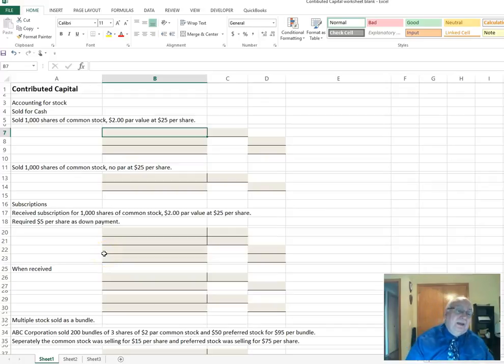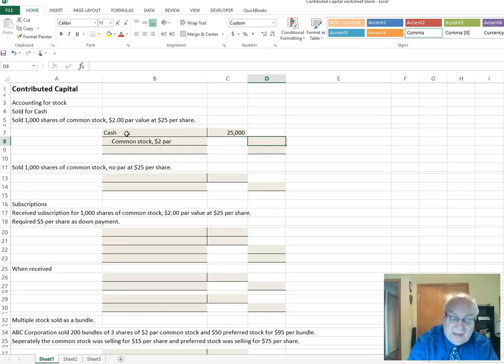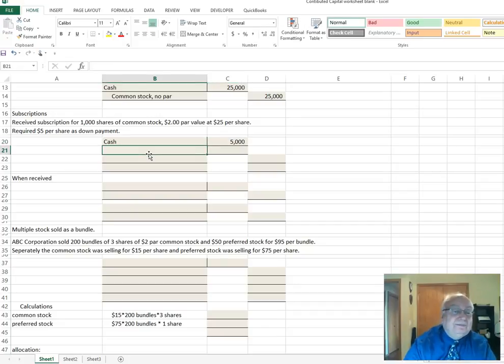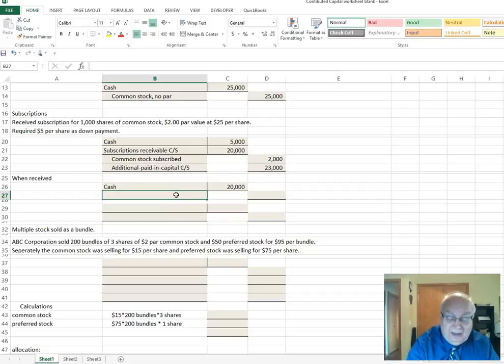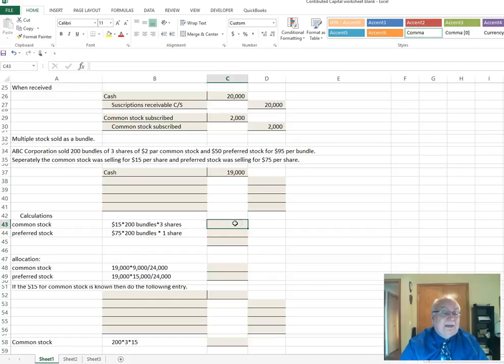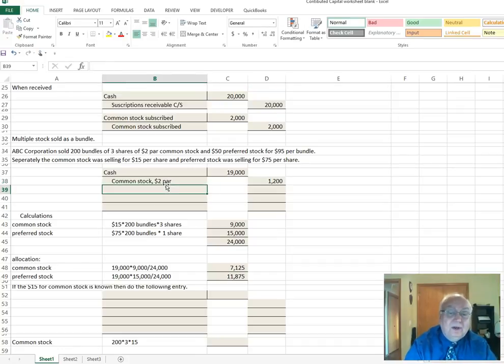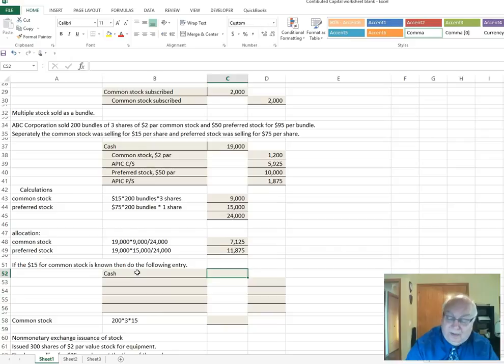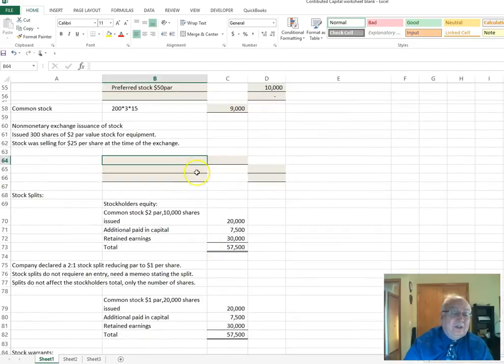Recording common stock